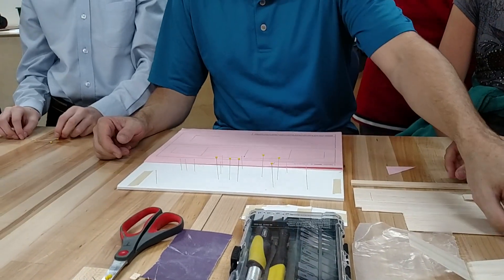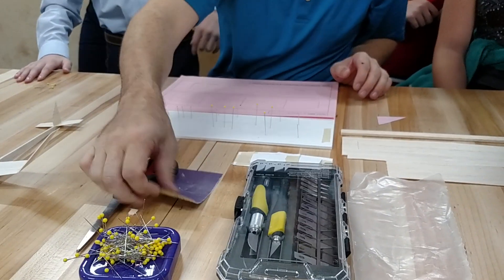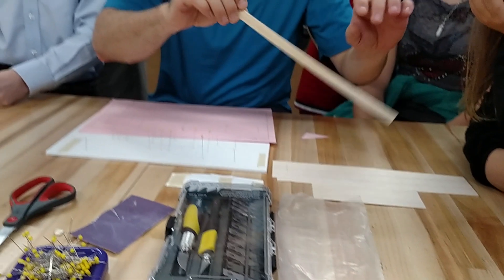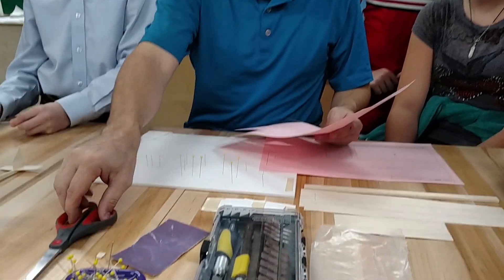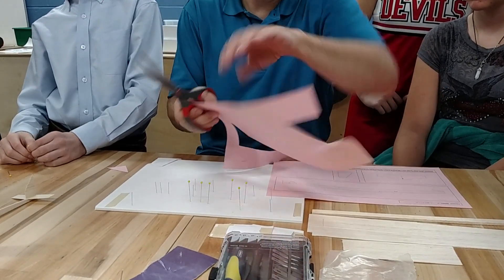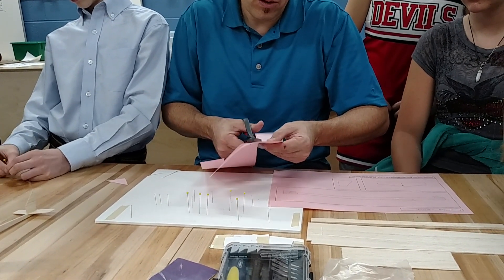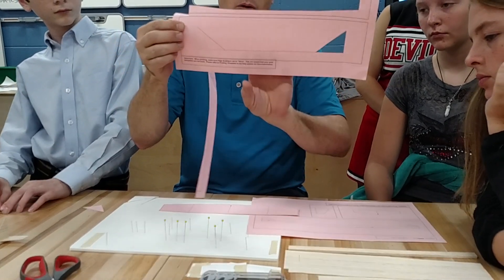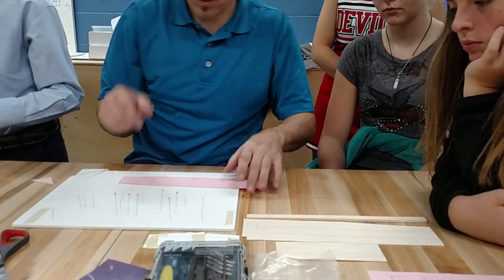Glider 2.0 - Preparation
Whitebox Learning Gliders 2.0